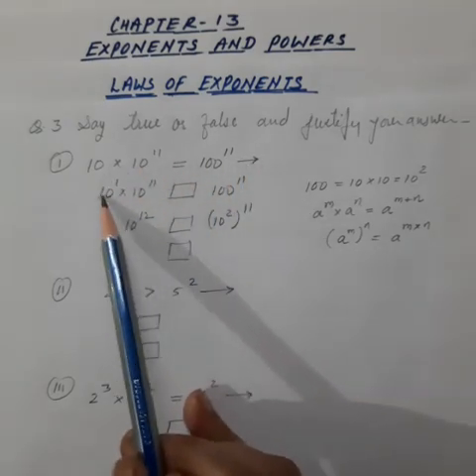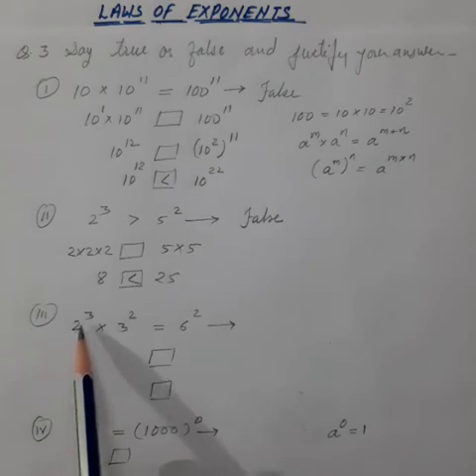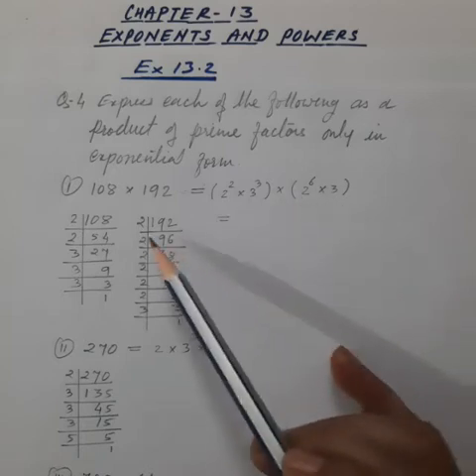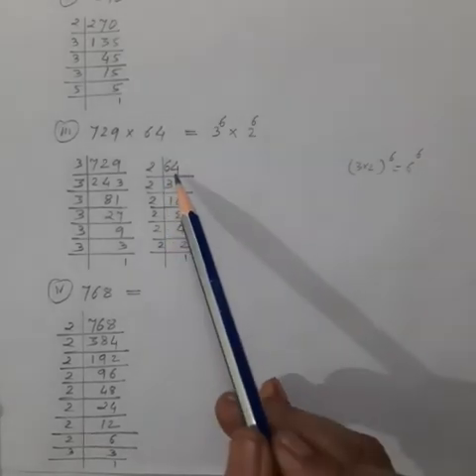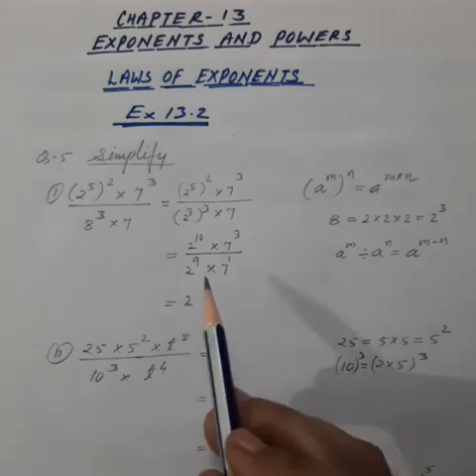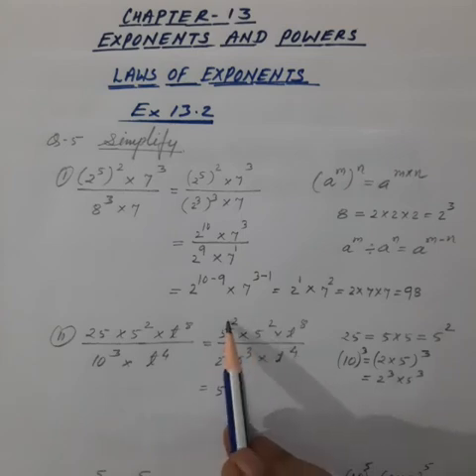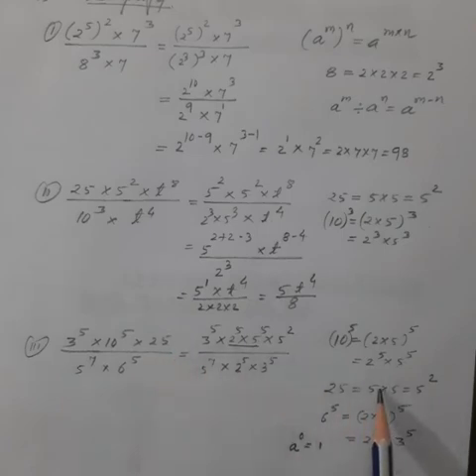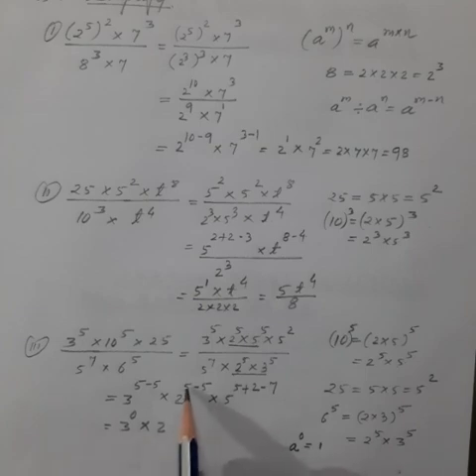Maths Class 7 Chapter 13 Exponents And Powers Ex 13.2 Q3 to Q5